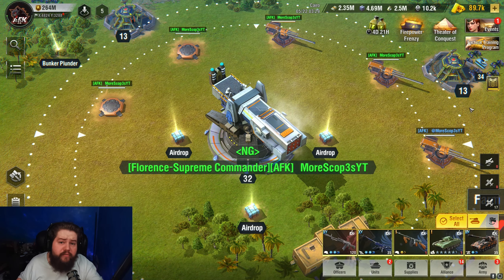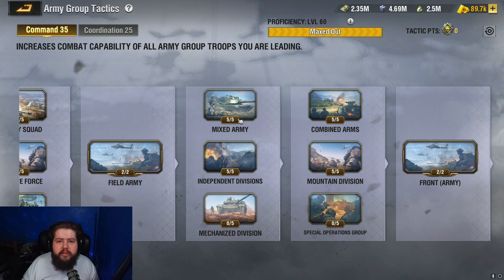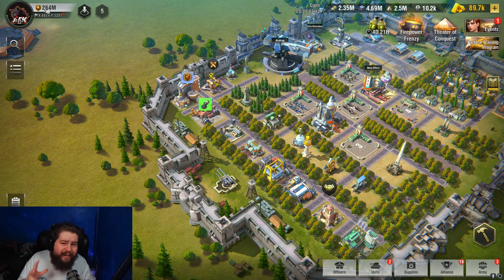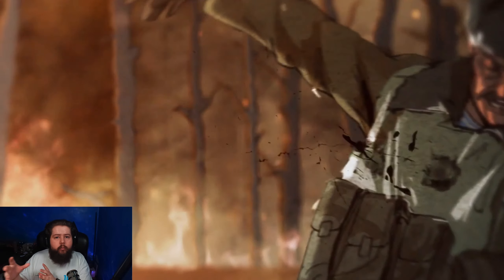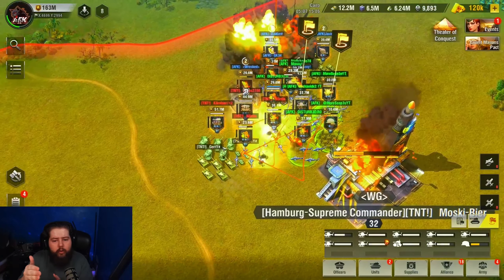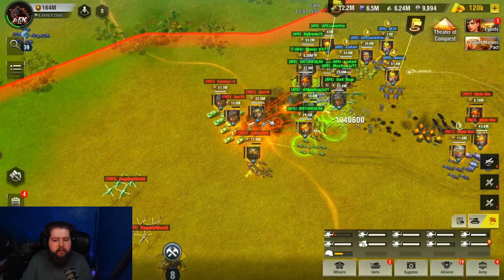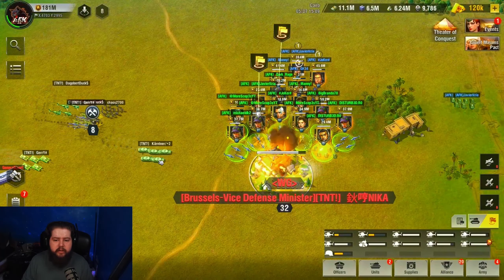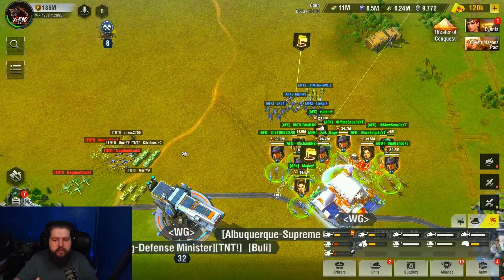Dont Make These Mistakes When Controlling Army Groups In Warpath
In this video ill be showing you how to safely control your army group in Warpath Ace Shooter!

Chapters:
00:00 - Army Group Tactics
02:40 - Focus Of This Video
03:59 - Core Information
13:05 - Dont Make These Mistakes
14:59 - Outro